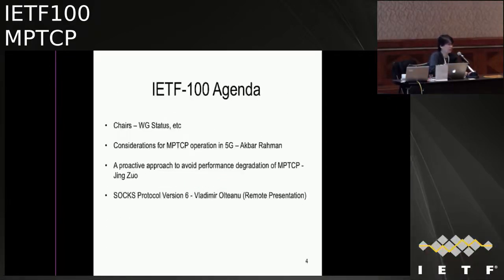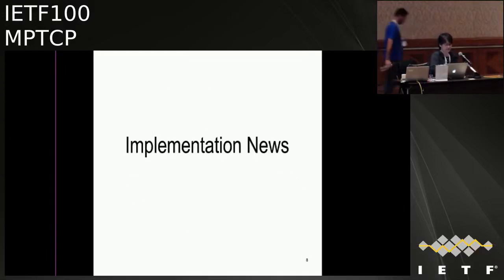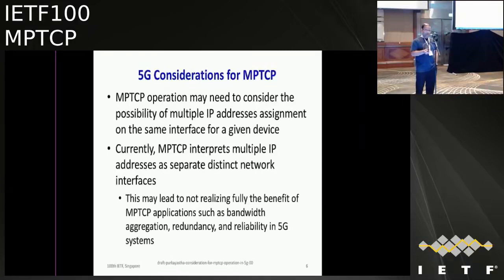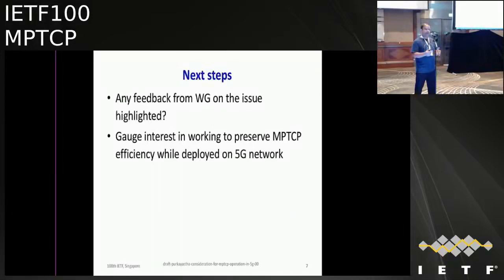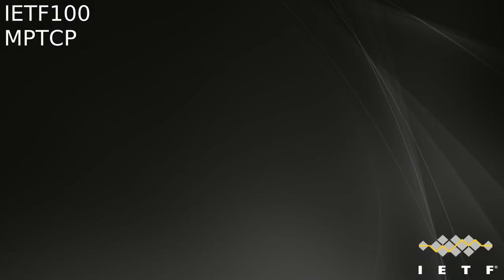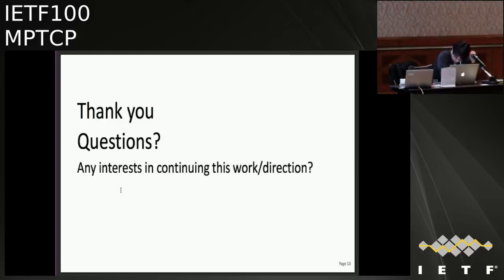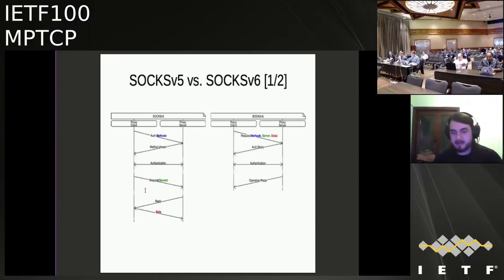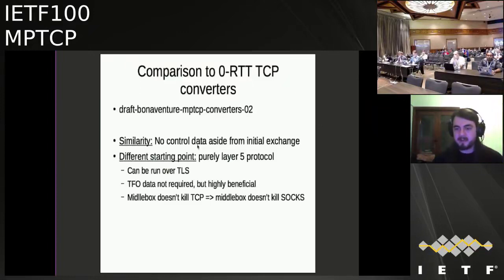MPTCP 20171114 1550